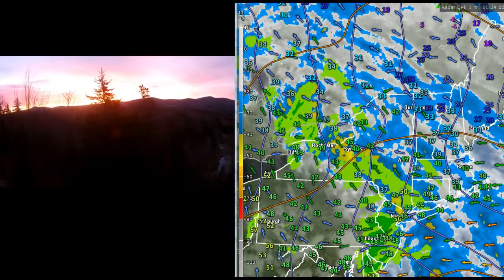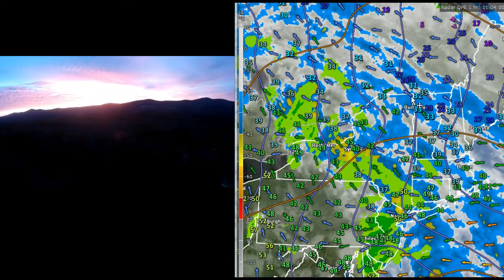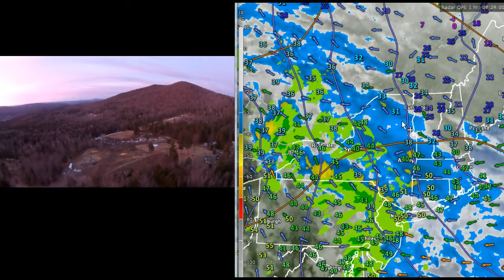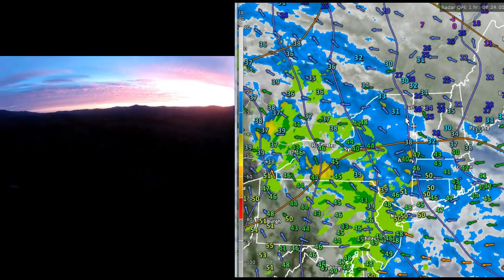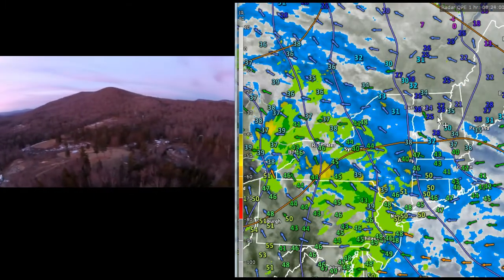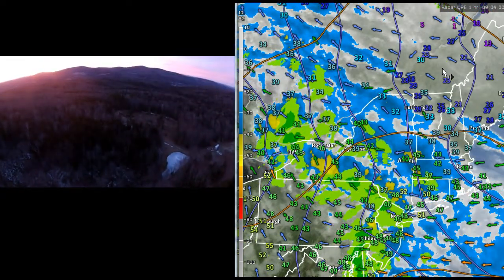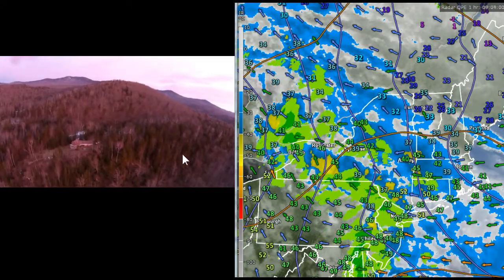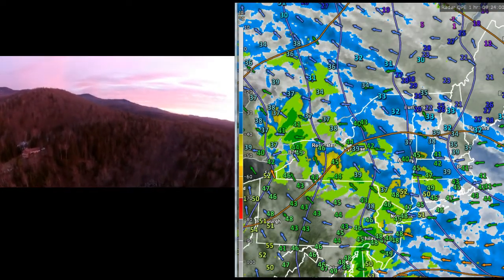Radio Vermont Weather - Sunrise and wintry mix expected late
Winter Weather Advisory- 2 PM this afternoon thru 6 AM Tuesday morning…
TODAY: Some brief hints of sun gives way to thickening clouds this morning. Rain showers with a wintry mix of sleet, wet snow and pockets of freezing rain making for slick travel in some spots especially Northeast Kingdom. Accumulation of around an inch. A high in the upper 30s. Southeast winds 10 to 20 mph but stronger in the higher terrain. (5)

TONIGHT: Cloudy. Occasional rain showers mixed with pockets of freezing rain especially Northeast Kingdom…making for slick travel. A low 32 to 35. Southeast winds 10 to 20 mph.  (5)

TUESDAY: Overcast and gray. A good chance for rain showers. A high in the upper 30s. Southeast winds 10 to 15 mph. (4)